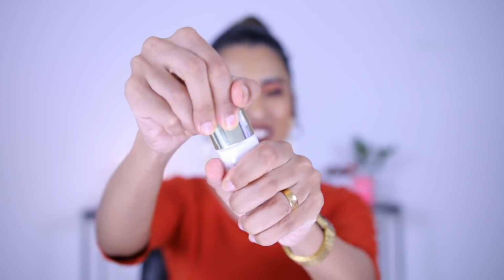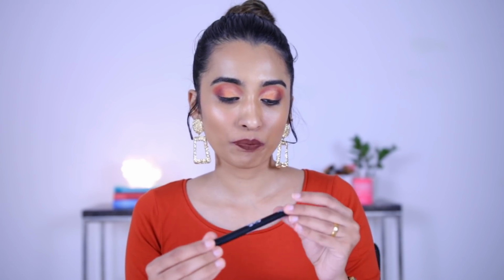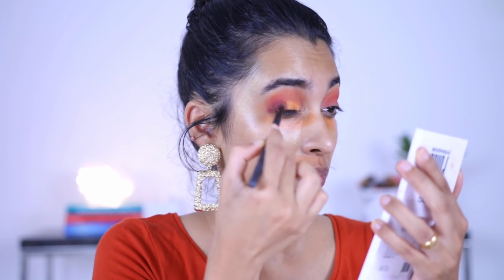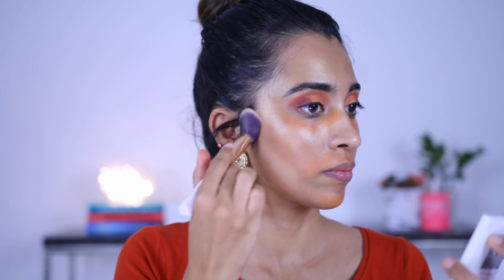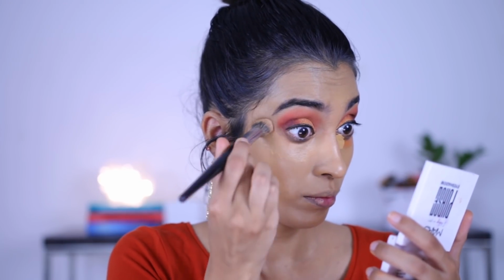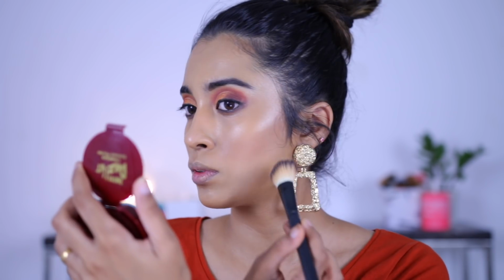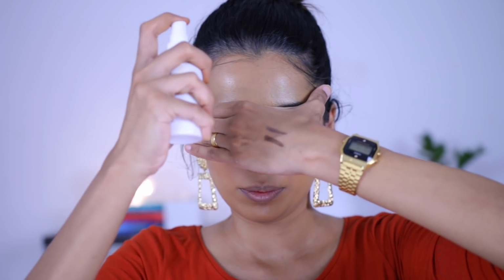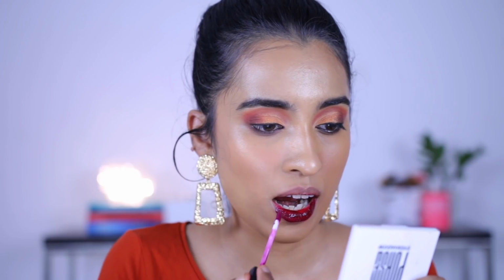20 Super Affordable Products Under Rs 350 | What is good and what is not?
Hi in today's video I am talking about super affordable makeup products under Rs 350.

Products Mentioned:
0:49 Swiss Beauty Real MakeUp Base Highlighting Primer Golden tint Rs 249
4:03 Miss Claire Full Coverage Makeup + Concealer #13, Orange Rs 275
5:33 Blue Heaven Artisto Eyebrow With Styler, Brown Rs 150
6:44 Blue Heaven Walkfree Eyebrow Definer Rs 80
7:15 MARS Fantasy 15 Eyeshadow Palette Rs 299
10:37 Blue Heaven Intense Kajal + Liner Duo, Jet Black
11:34 Blue Heaven Extreme Length Mascara, Black Rs 150
11:51 Miss Claire Full Coverage Makeup + Concealer #17 Rs 275
12:49 Miss Claire Professional Makeup Everyday Foundation Natural Weightless Foundation Beige and Caramel Rs 325
15:25 Eyetex Dazller Foundation Stick - Dusky FS2 Rs 200
17:19 Eyetex Dazller Classique Compact Powder Rs 80
18:17 BELLA VOSTE HIGHLIGHTER STICK-HONEY BEIGE Rs 299
18:48 Mars Wonder long-lasting Highlighter (Gold Rush) Rs 249
19:49 Insight Pressed Powder Translucent Face Powder Matte-6 Translucent Rs 125
20:47 INSIGHT Makeup Fixer Spray Rs 170
21:37 NY Bae Super Matte Lipstick Nude - Peppy Pearson 1 Rs 149
22:26 Swiss Beauty HD Matte Lipstick Dynamite Berry and Jackie Brown
23:46 Blue Heaven Powder Matte -Rosy Lip